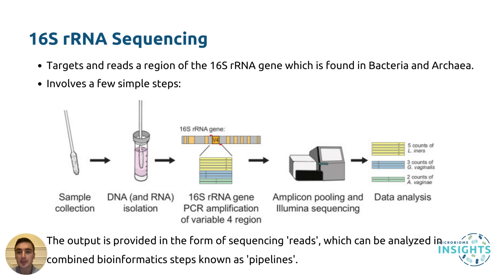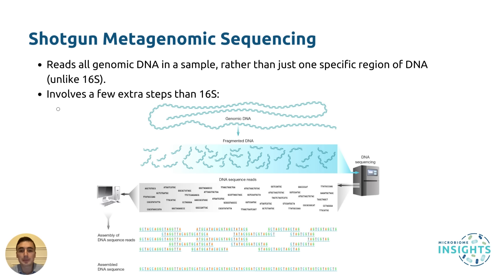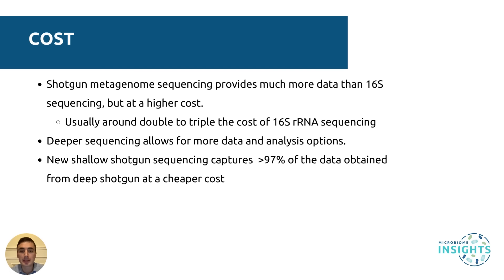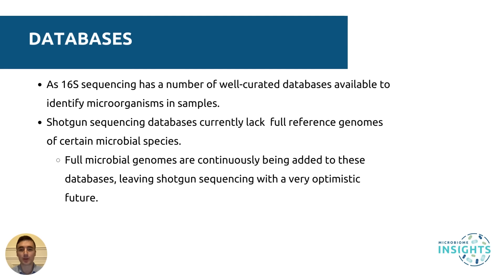16S rRNA Gene Sequencing vs. Shotgun Metagenomic Sequencing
Do you want to read the full comparison?

Are you a company, lab or researcher planning a new microbiome study?  If so, you are probably considering whether to conduct 16S rRNA gene sequencing or shotgun metagenomic sequencing. Although 16S rRNA gene sequencing has been more commonly used for microbiome studies to date, shotgun metagenomics is becoming more accessible and popular in microbiome research. However, each method has its pros and cons which should be considered before you decide which sequencing method to use. Here is your one-stop guide to 16S rRNA gene sequencing vs shotgun sequencing to help you generate the best data for your research.

About Ruairi Robertson (the author)
Dr. Ruairi Robertson is a postdoctoral researcher based at the Institut Pasteur, Paris. He has 10 years of hands-on experience in microbiome research. His current work focuses on the influence of the early-life gut microbiome on child growth and immunity.